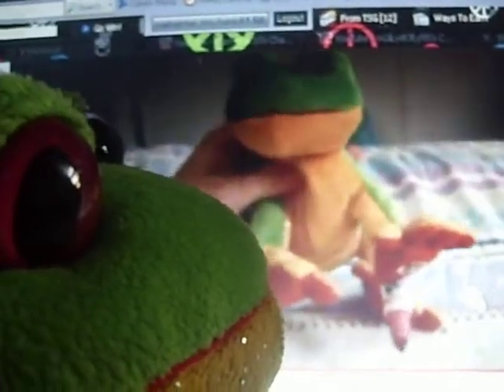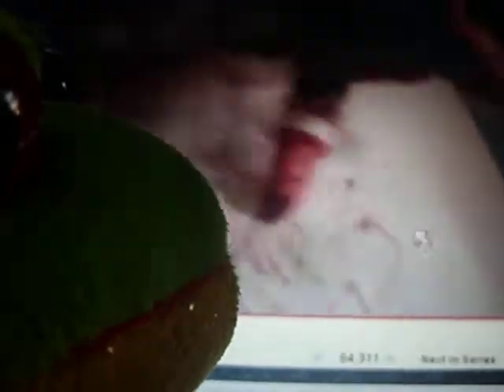My webkinz watching starrystar33's video WeBkInZ GoNe WiLd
read MEH PLZ

i was 10 WHEN I MADE THIS SOOOOOOOOOOOOOOOO